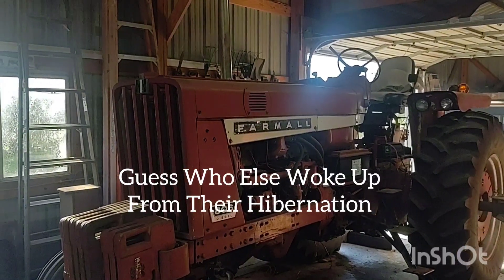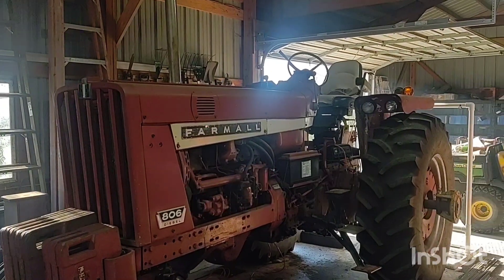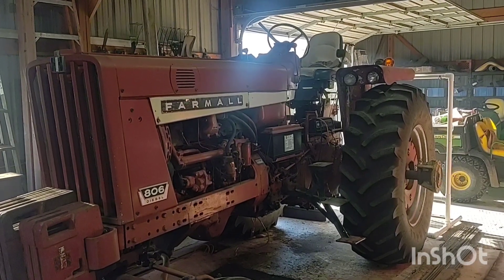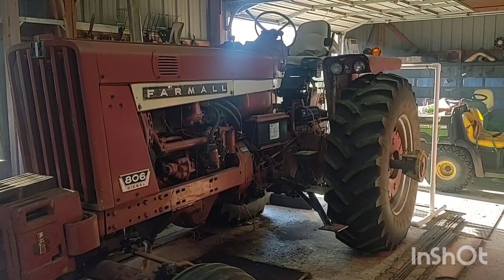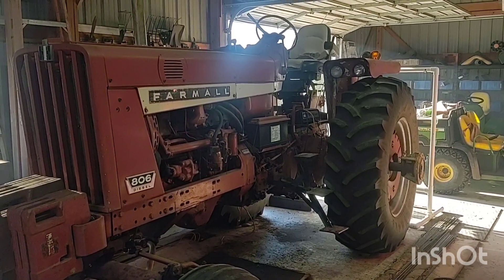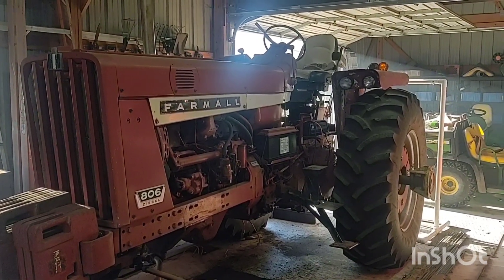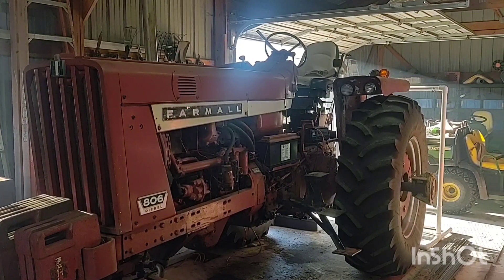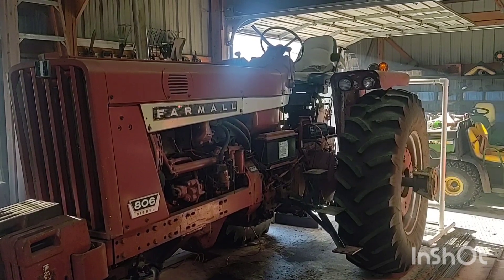Guess Who Else Woke Up From Their Hibernation